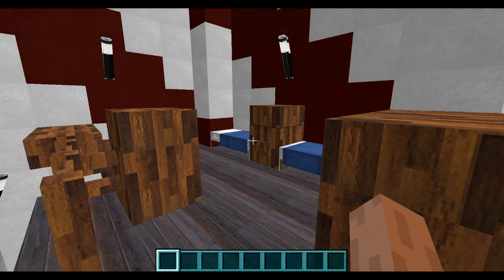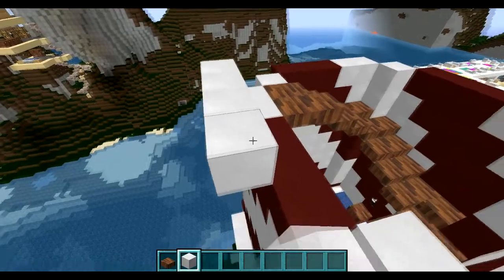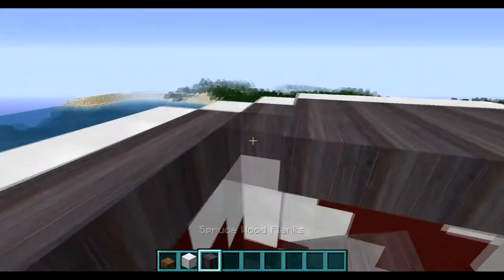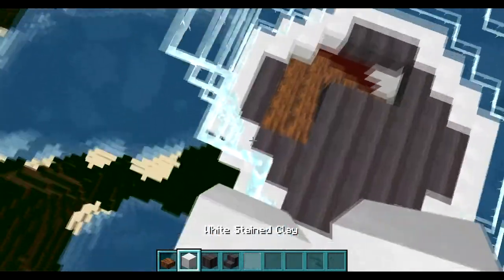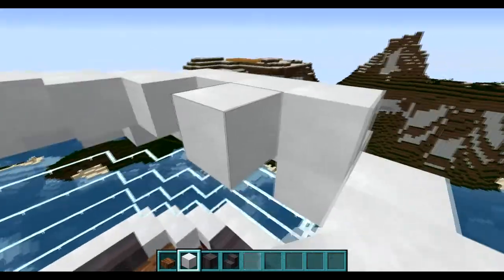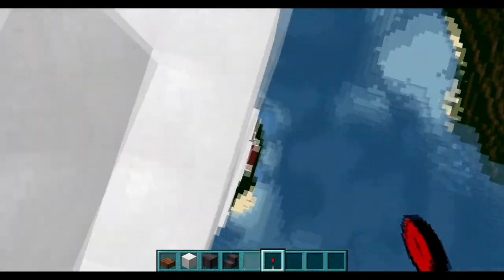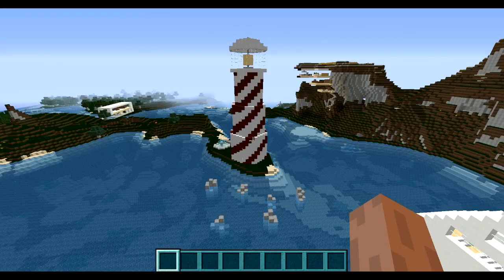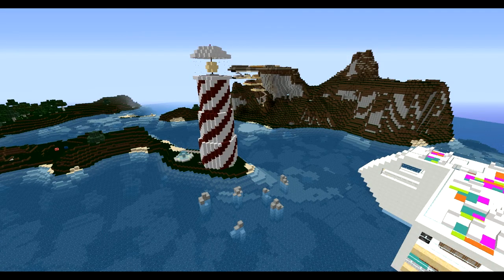Let's Build Minecraft: Lighthouse (3/3)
Let's Build Minecraft is a series I started on YouTube just about a year ago. And so far- it's been pretty well received!

As you can tell from the title, this is part (3 out of 3), so make sure to check back often for the next part in the mini-series! A bulk of what I build is classified as modern, so get your glow stone! Get your glass! And get your popcorn! Now sit back and relax, cuz this will be a good one!

Oh! If you wanna play along, the seed for the world I play on is: 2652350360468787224

Oh oh! The Texture pack I use is called JammerCraft!

Until next, this is JamminJack518, and I will see ya later.